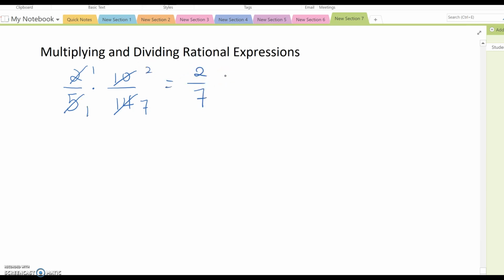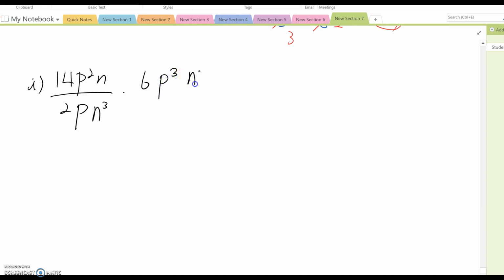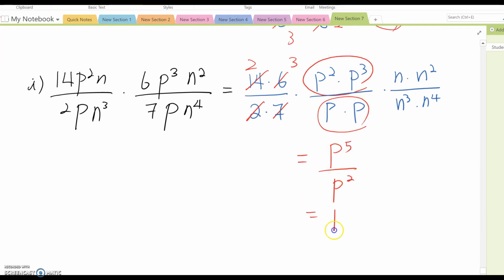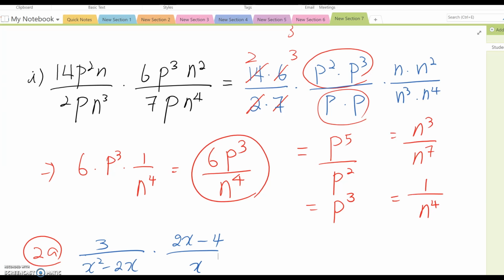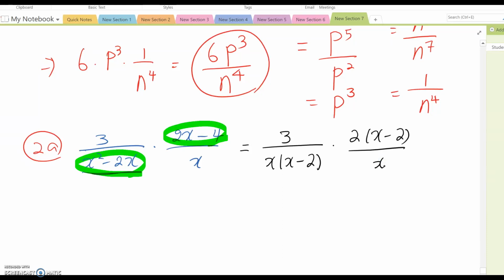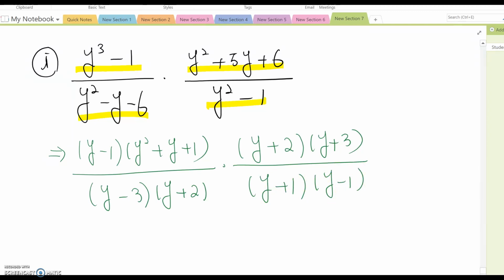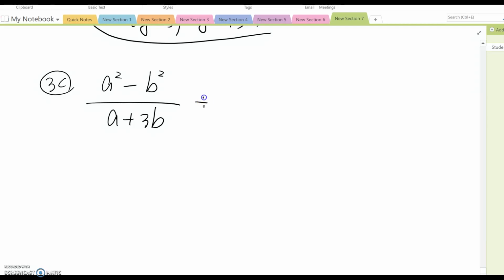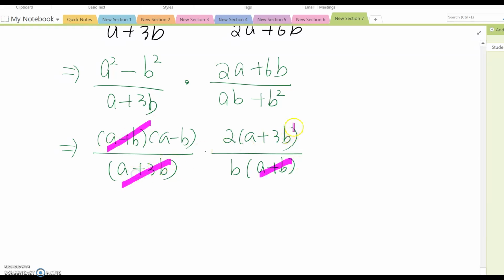Multiplying and Dividing rational expressions